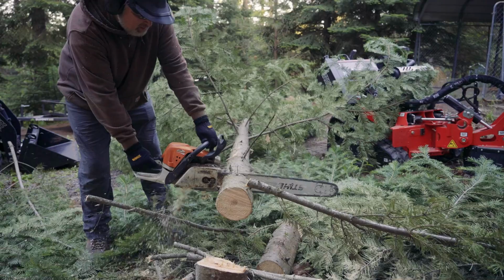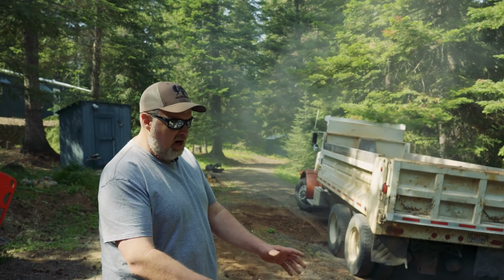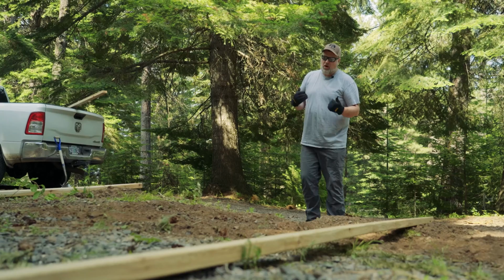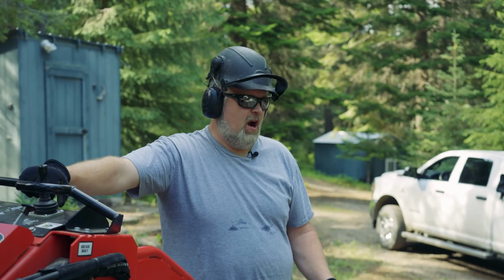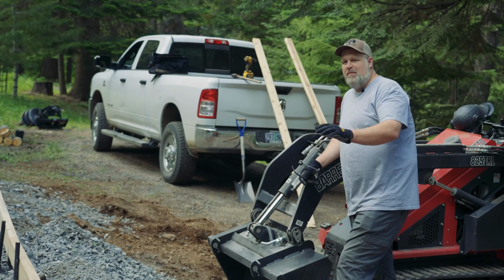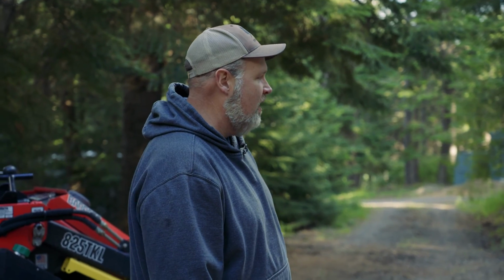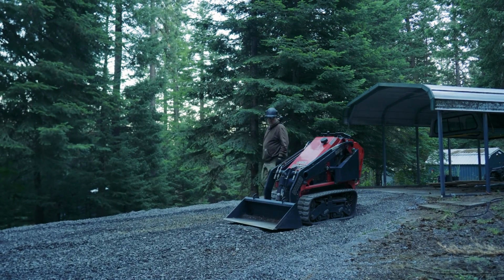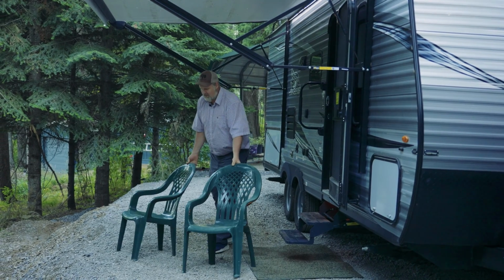Build a Raised RV Parking Pad - Part 2; Framing and Leveling || Build it Better DIY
Welcome back to Build it Better DIY!

In this episode, we're diving into the second installment of our two-part series to create a raised RV parking pad. We’ll guide you through framing, filming, and leveling the area to create a solid foundation for your RV

If you missed Part 1 where we tackled tree removal and stump grinding, make sure to check it out

In this episode, you'll learn how to:
- Frame the area with wood and metal stakes for perfect leveling
- Build and level a solid base with crushed rock to prevent erosion
- Create a smooth, even surface with different gravel sizes
- Finish the edges for a clean look

With just a few loads of gravel, the right equipment, and some dedication, we've turned what was once unusable space into a functional RV parking pad.

Want more DIY tips and tricks? Keep an eye out for our next episode, "How to Remove a Massive Stump," releasing Friday, June 7th!

It is not a substitute for thoroughly understanding the operating instructions and safety procedures provided by the equipment manufacturer(s). Prior to use, please consult the manufacturer's guidelines for proper operation. Always wear the appropriate personal protective equipment and adhere to all safety guidelines when operating equipment.